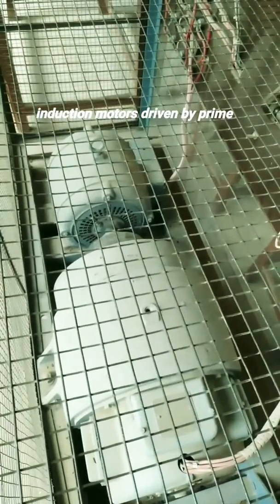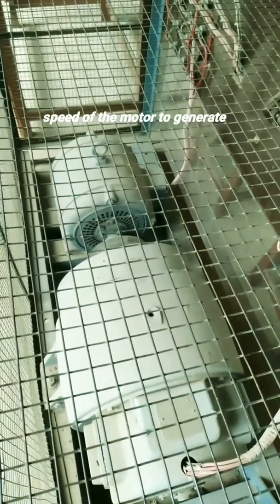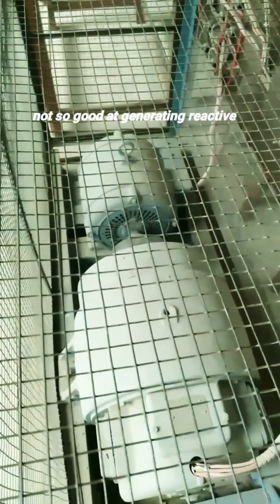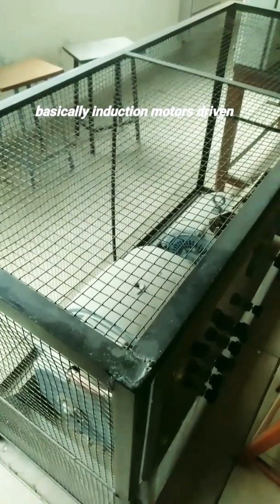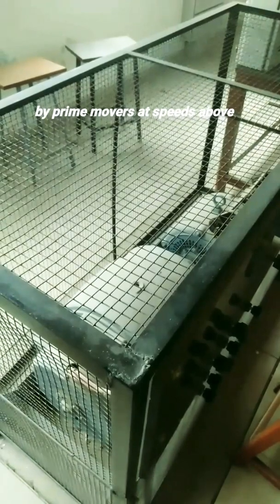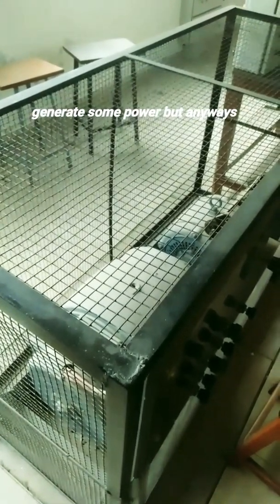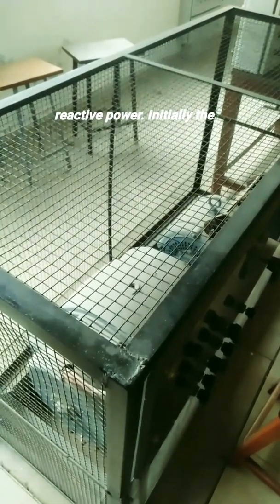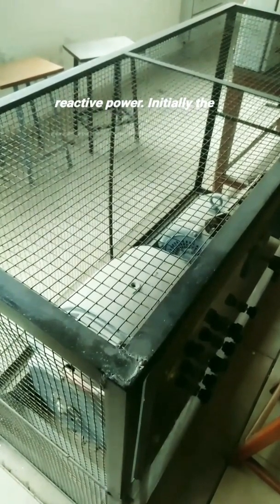But how to start an Induction GENERATOR?! 👀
Did you every wonder what an Induction Generator is? If you pump is sped up faster than its synchronous speed then it can well operate as an asynchronous generator. Being small and robust for generating quite a lot of wattage sometimes it is used in rural areas where power supply is scarce. In this video I will explain to you how industrially an Induction Generator is fired up.

NOTE:  This video is purely for the purpose of information and entertainment. It is recommended to not to recreate such things at home, if not properly trained or guided by a trained personnel.